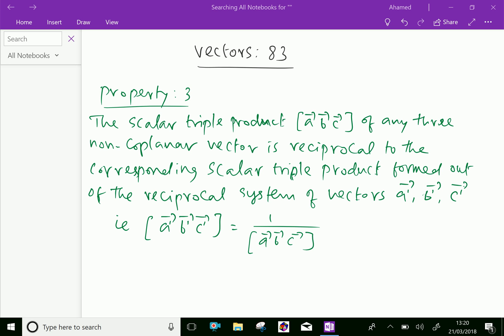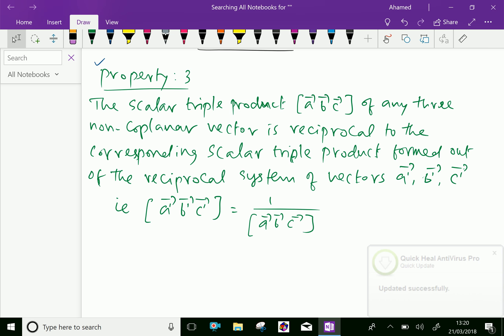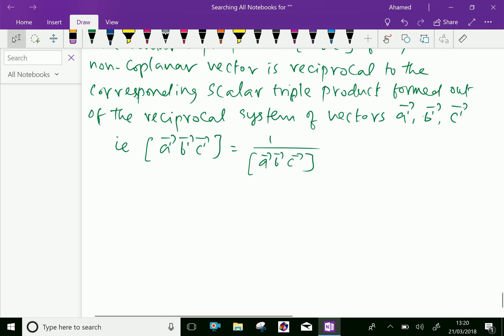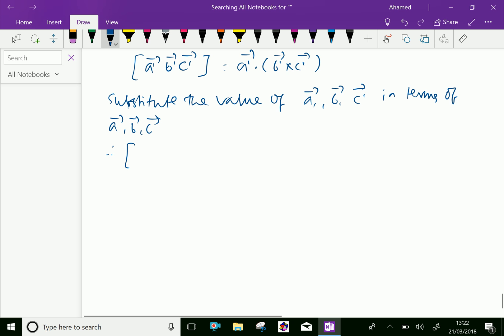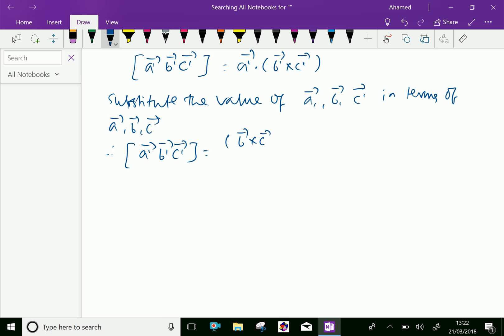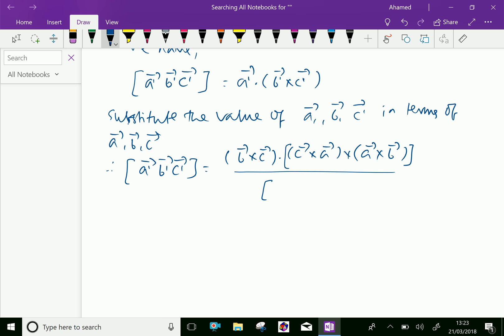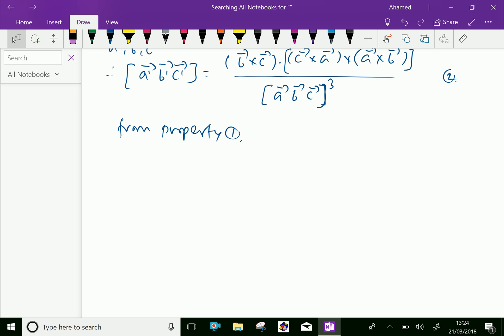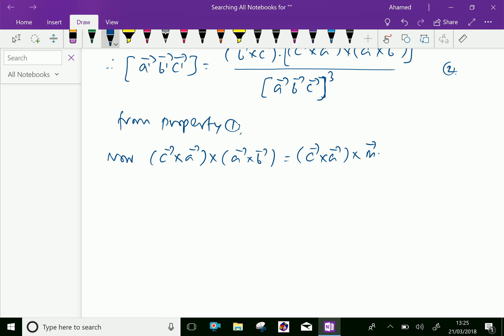Vectors : - ( Properties of reciprocal system of vectors ) - 83.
Properties of reciprocal system of vectors .